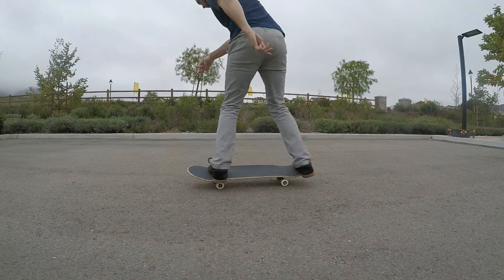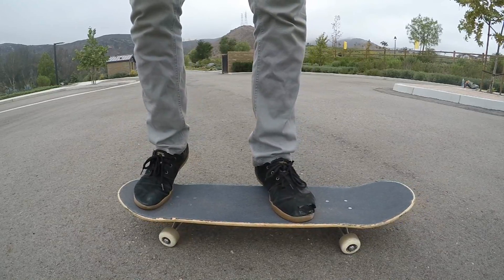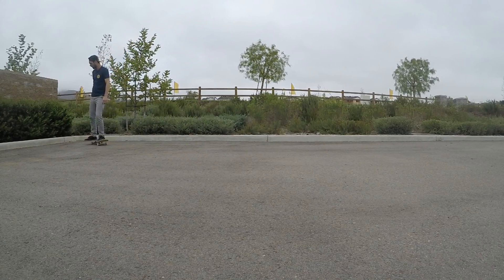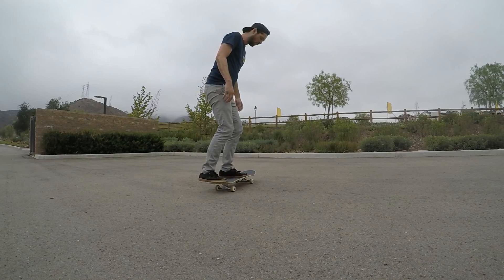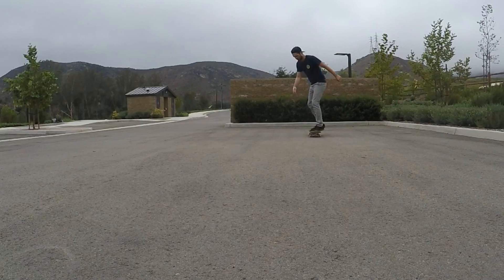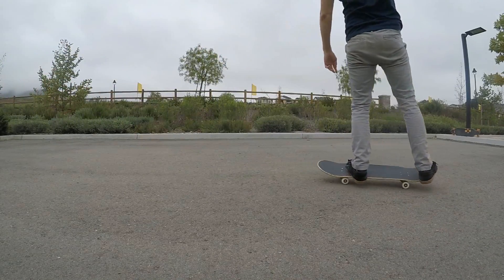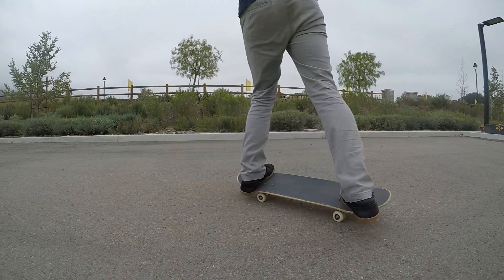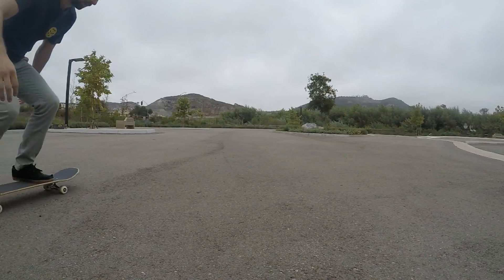How To: Backside 180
"How To" video number 32: Backside 180 a.k.a. BS 180, Pineapple Twist

This has been one of the most requested how to videos over the last few years. Maybe now you'll see why I put it off for so long... I'm not very good at BS 180s! But I tried my best to give you some insights into how I do this trick and what has helped me figure them out a little better. Hopefully this video will help you get them down a little better and understand some fixes you can make to improve yours.

The main things to take away from this are:
Swing them shoulders boi!
You don't HAVE to pivot but it might help you.

P.S. Sorry about the slightly dark lighting, it was super cloudy when I filmed.

As always, good luck with this one! You definitely can learn it if you try.